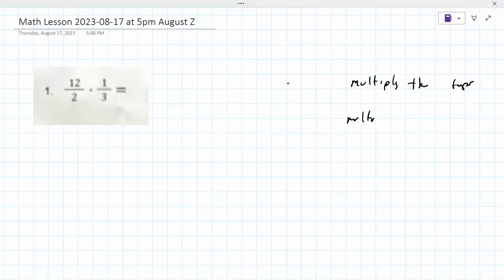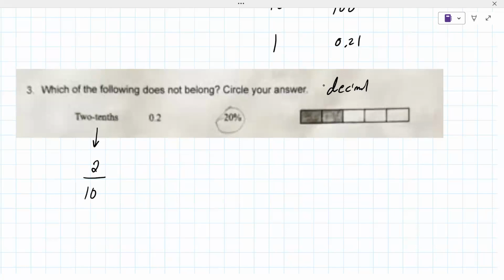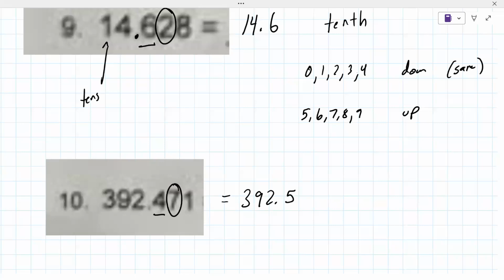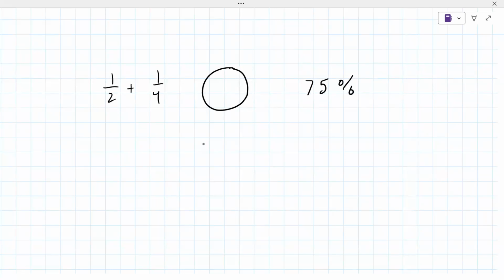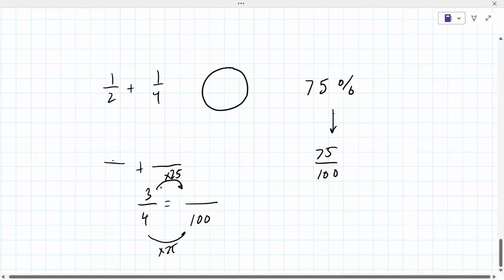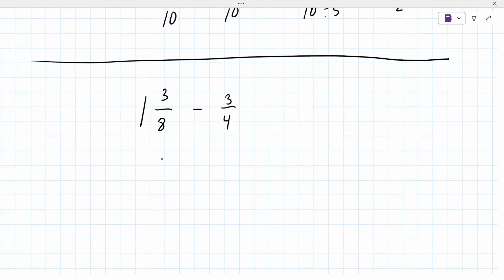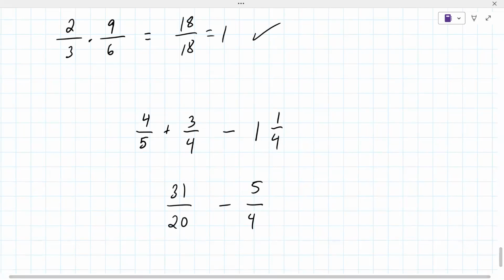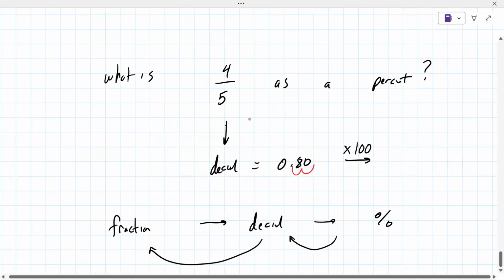Middle School Pre-Algebra Lesson [2023-08-17 at 5pm MST August Z]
This lesson covered topics in Pre-Algebra including comparing and converting between fractions, decimals, and percent's.